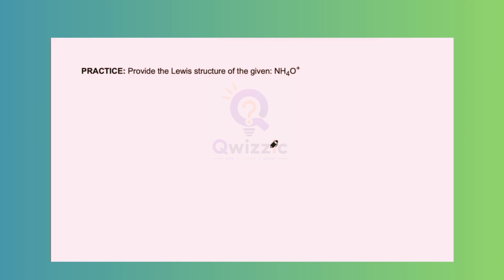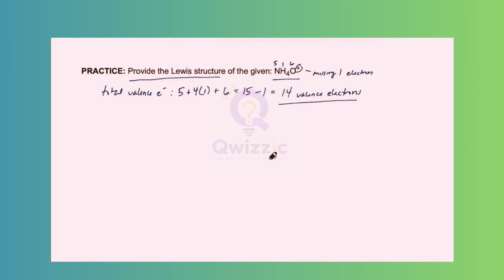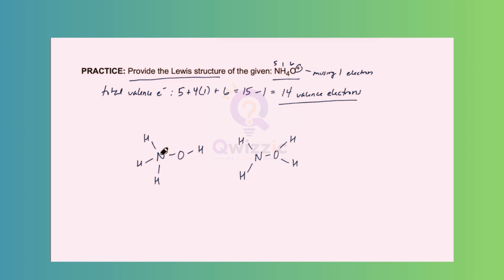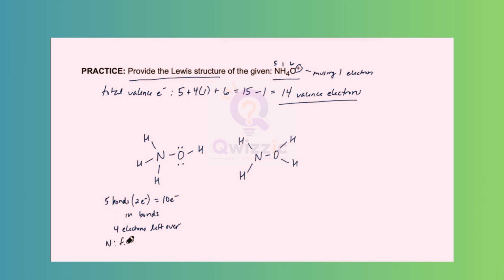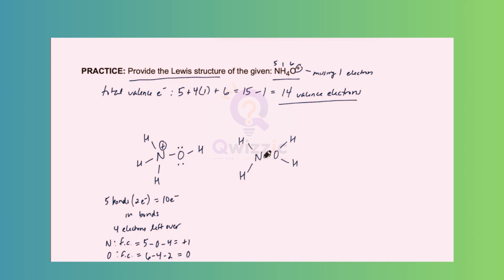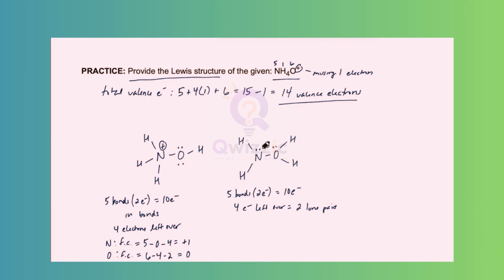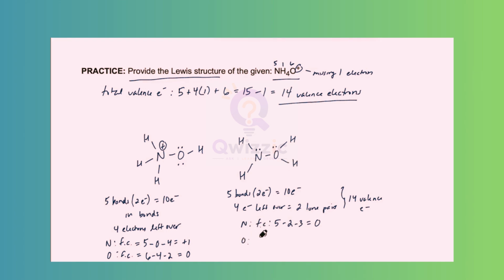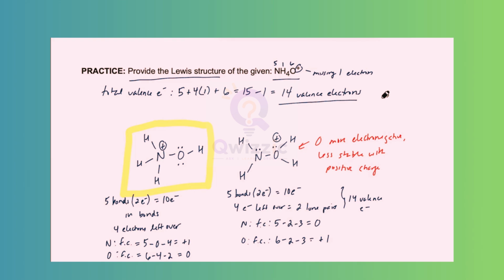Provide the Lewis structure of the given: NH₄O⁺.